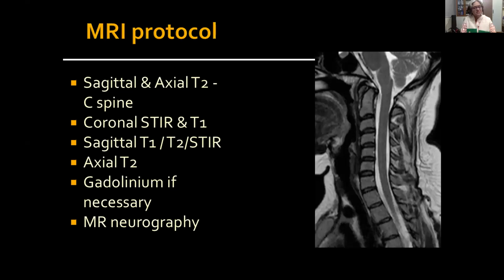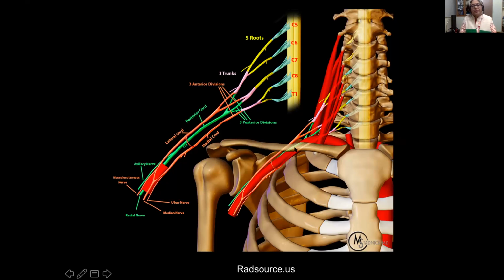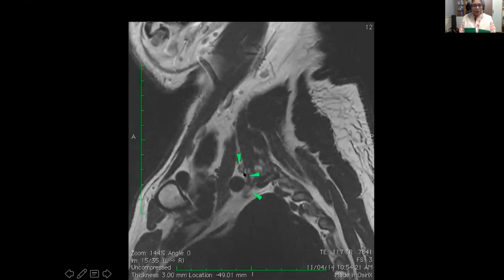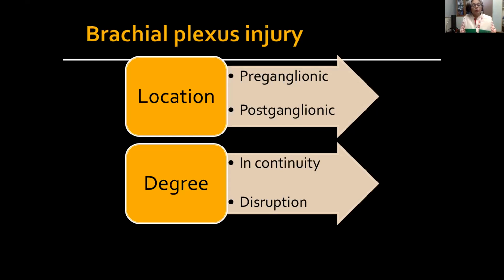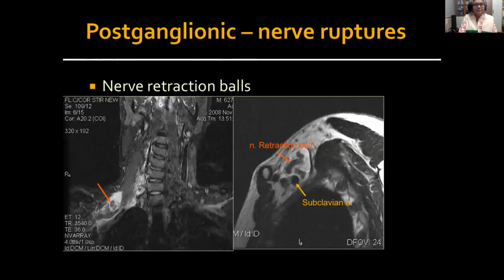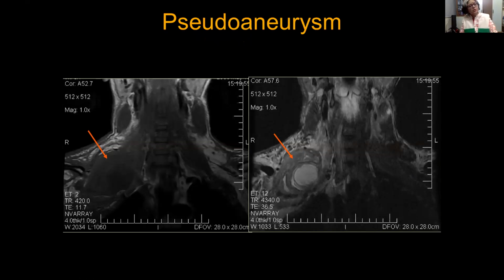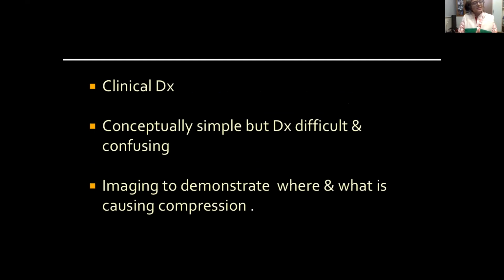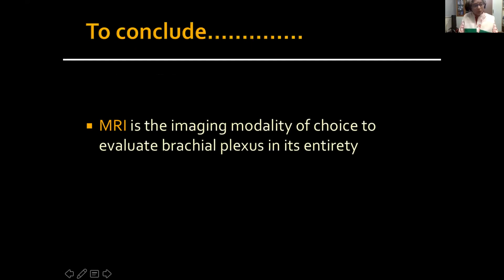BSRI Webinar # 15 Topic1 by Dr Malini Lawande